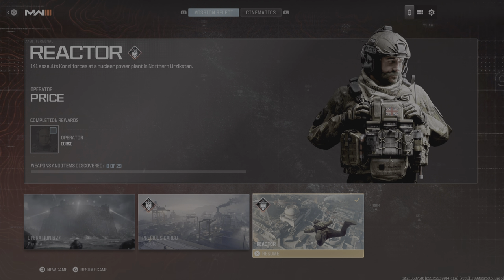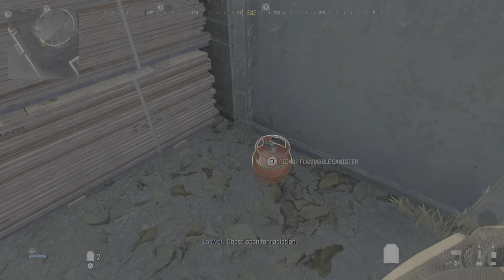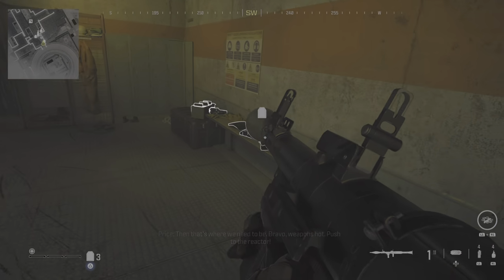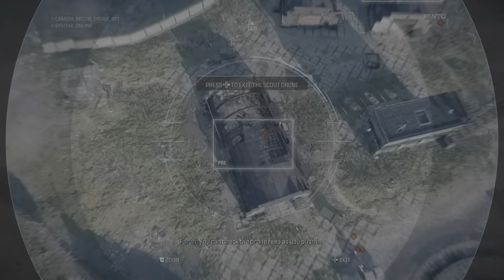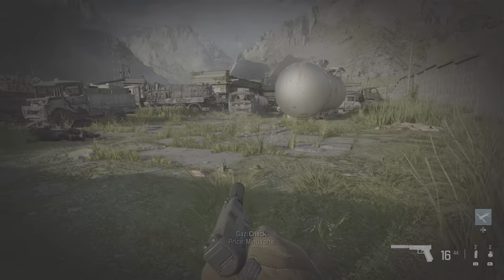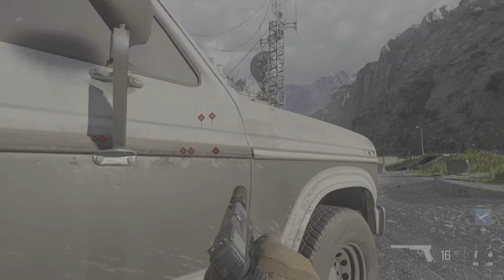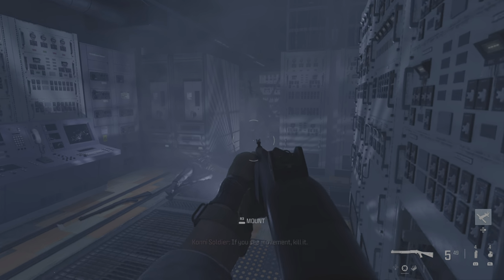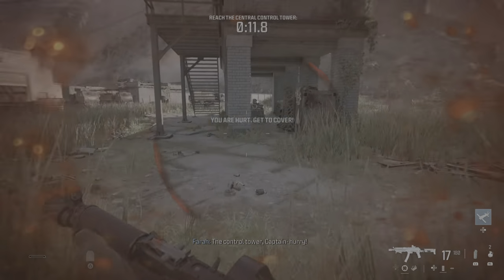Call of Duty Modern Warfare III Campaign (2023) Walkthrough Part 2 Captain Price (PS5)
Make sure to follow my X page to keep up with when videos are uploaded.

Call of Duty: Modern Warfare III is a 2023 first-person shooter video game developed by Sledgehammer Games and published by Activision. It is a sequel to 2022’s Modern Warfare II, serving as the third entry in the rebooted Modern Warfare sub-series and the twentieth installment in the overall Call of Duty series. The game retains the realistic, modern setting of its predecessors and continues the sub-series storyline. The story follows multi-national special operations unit Task Force 141 tracking down Vladimir Makarov, a Russian ultranationalist and terrorist planning to trigger a third World War.